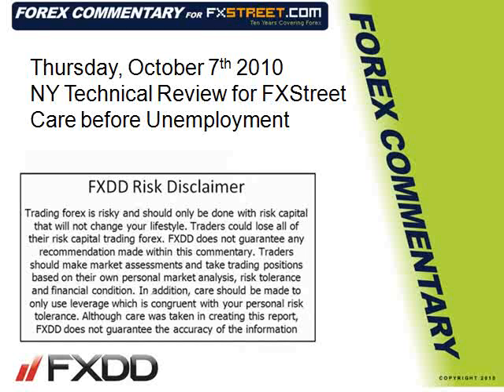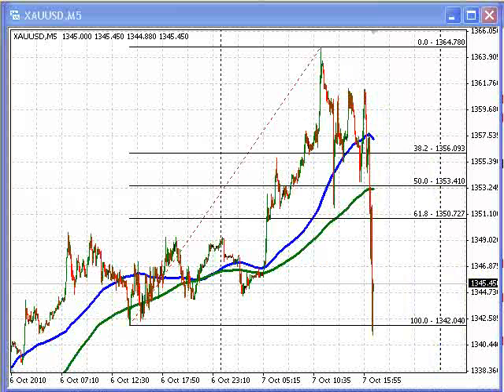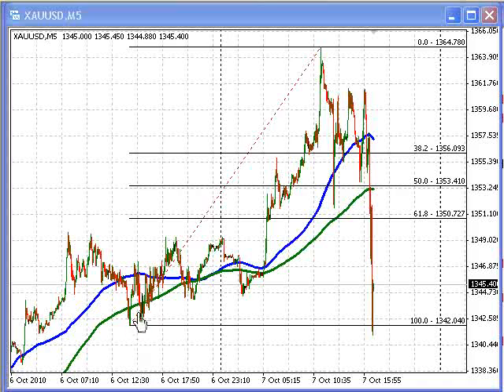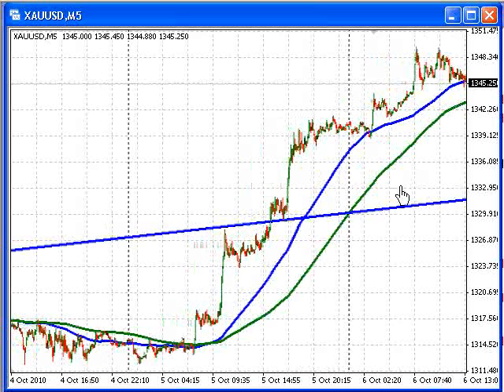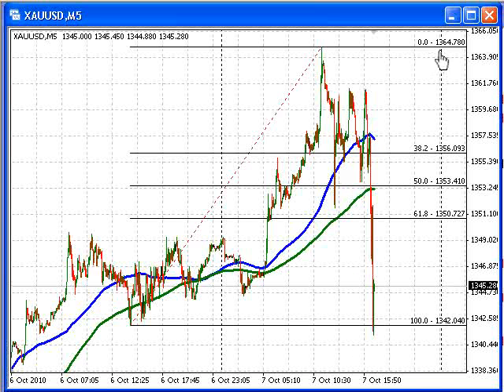FXStreet. Be Careful. The Dollar is running into some profit taking.flv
The US dollar has run into some key techinical levels and started a correction. The EURUSD tested topside channel resistance and fell.  USDJPY came down and tested bottomside channel trendline and bounced.  USDCHF reached its bottom trendline support and also found support.  Gold started to lose its luster as well.

The US Employment report will be coming out tomorrow and the key levels were too hard to pass up for traders.  So be on alert. The dollar  is correcting